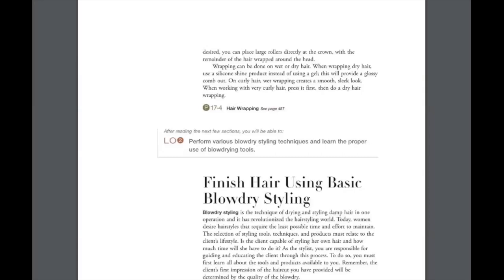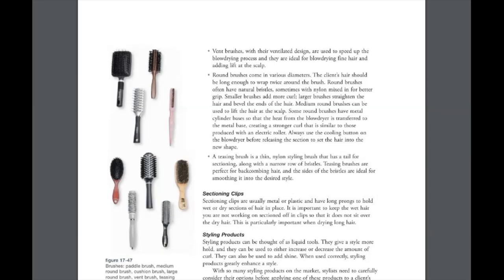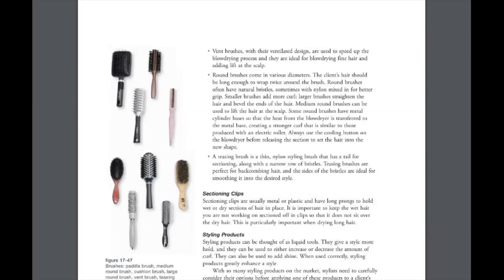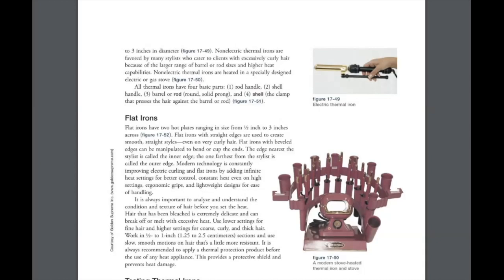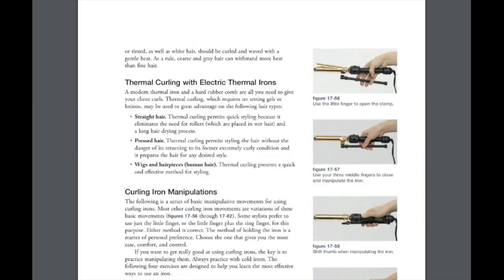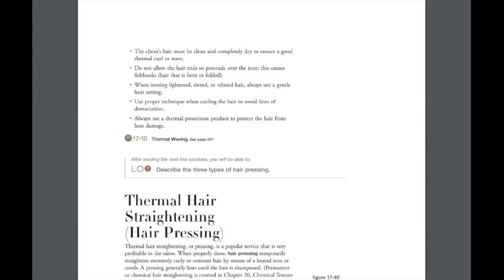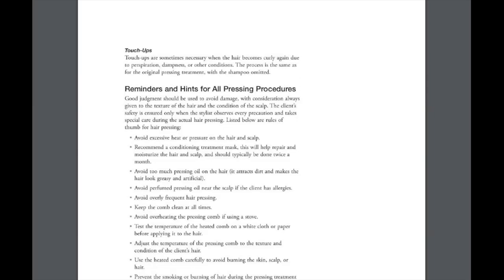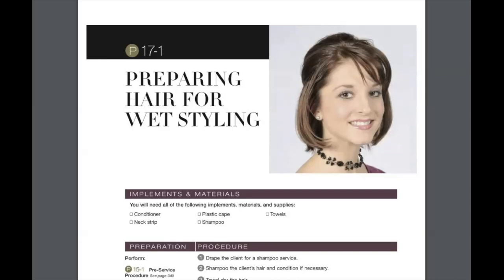Texas Cosmo Theory Ch Hairstyling Part 2 Milady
Texas Cosmo Ch. Hairstyling PT. 2 Milady